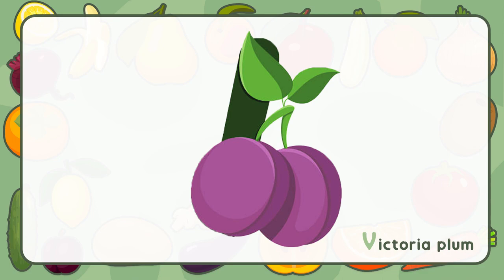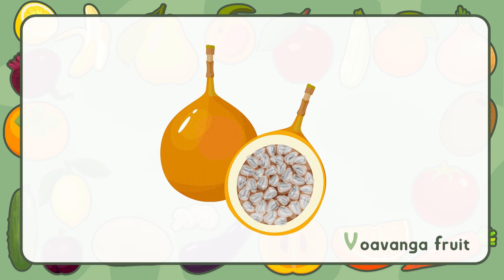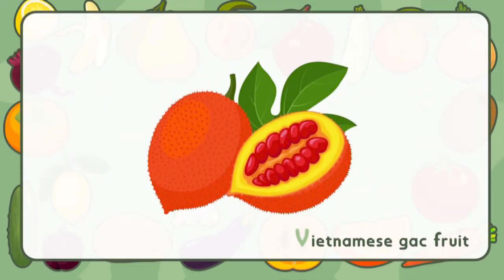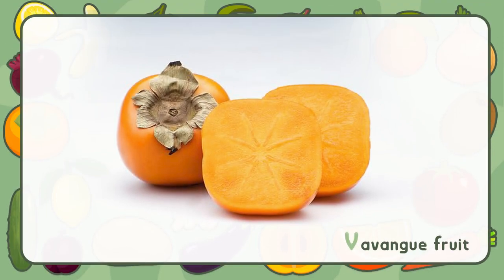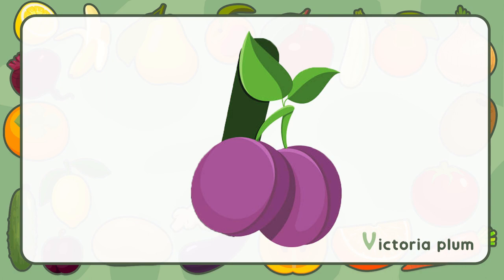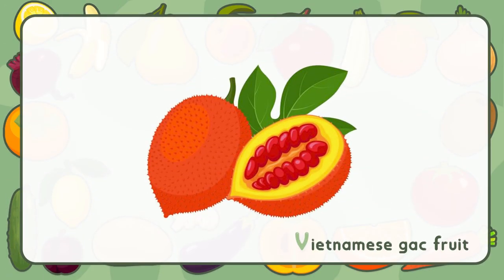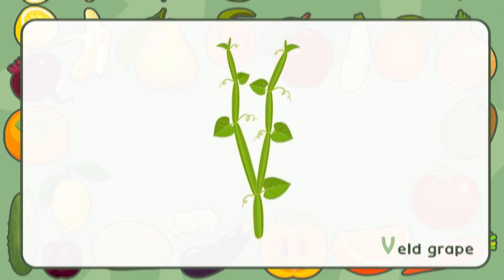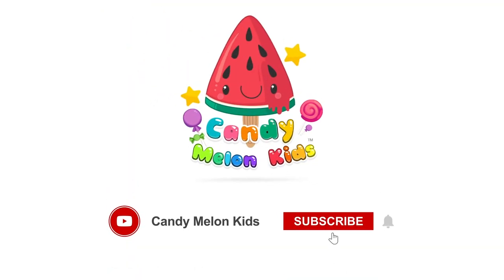V Fruit Flash Cards | Video Flash Cards | Learn to Talk | Vocabulary in English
Hello! This is Flash Cards for baby, toddler, kids, and everyone.
This video will be very helpful to your child in learning vocabulary with pictures and flashcards.

As a parent, you must be happy when your baby talks or says their first words. Not only say daddy or mommy. Their curiosity are very high. They try to know something new that is the reason this flash cards video should to play.
And you can also entertain children with the English flash cards.
They'll be having so much fun, they won't even realize they're getting an education!
Flash cards for kids is a fantastic way to engage children with learning material that's also fun.